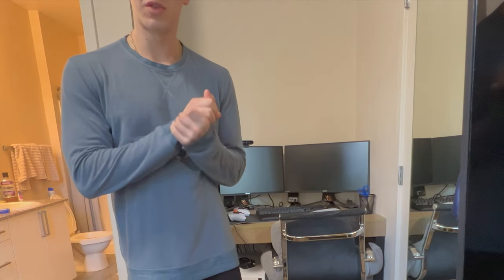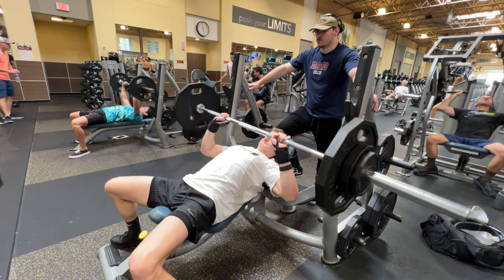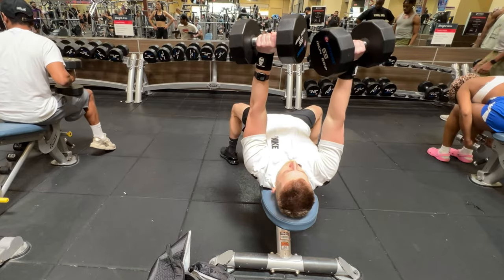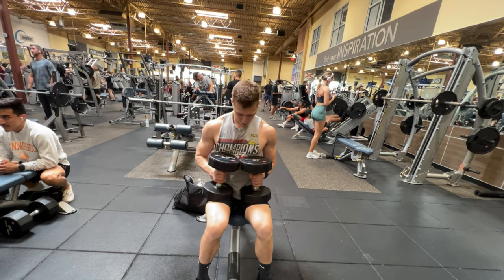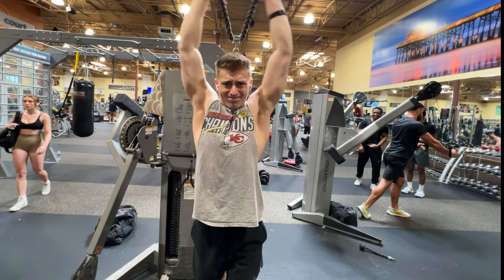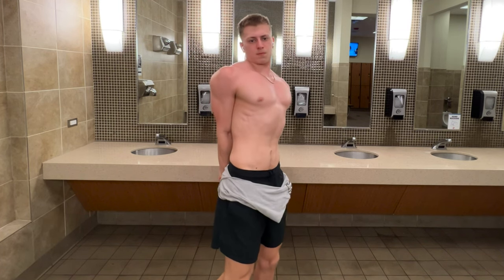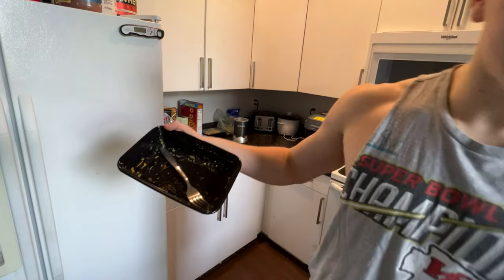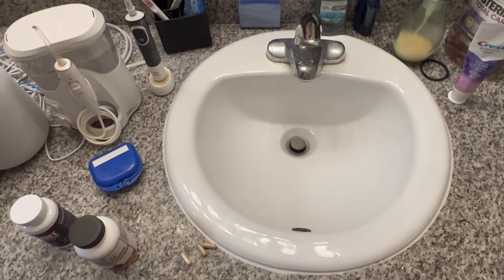Maximizing Gains, Get Shredded | Ultimate Anabolic Push Day Workout | Full Day of Eating (2100 Cals)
Welcome to the ultimate anabolic push day workout and full day of eating to help you maximize gains and get shredded! In this video, i'll take you through an intense and effective push day workout that's specifically designed to help you build muscle, strength, and definition.

i'll be combining heavy lifting with high-intensity exercises to stimulate maximum muscle growth and fat burning. But that's not all, i'll also be sharing my full day of eating on a 2100 calorie cut, so you can see exactly what we eat to support our goals.

From protein-packed breakfast options to delicious and nutritious lunch and dinner meals, i've got you covered with tasty and easy-to-make recipes that will keep you satisfied and fueled throughout the day.

So if you're ready to take your fitness journey to the next level and see real results, join me for this ultimate anabolic push day workout and full day of eating.